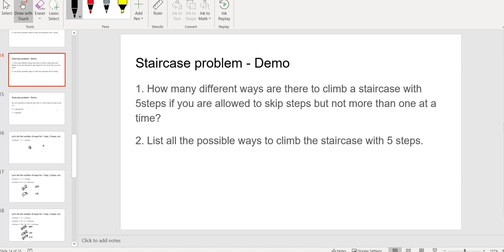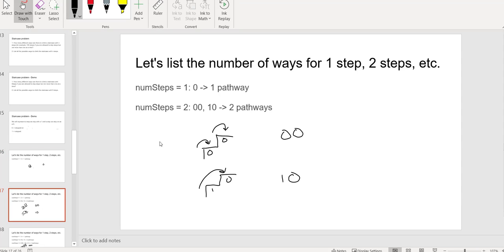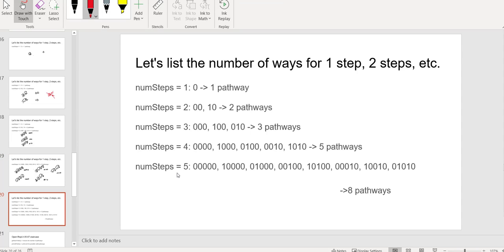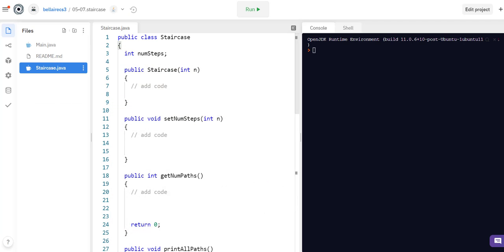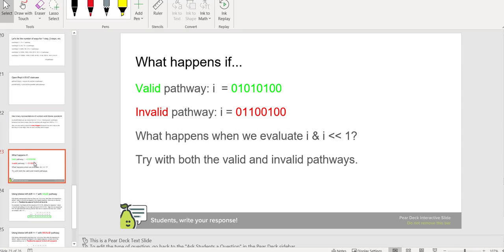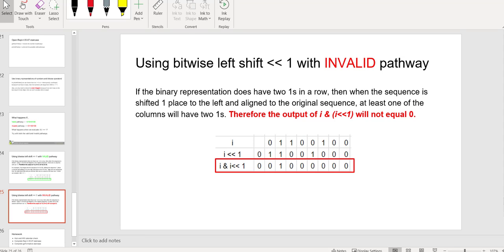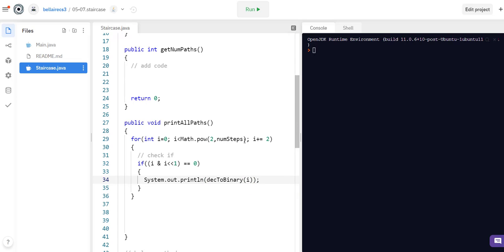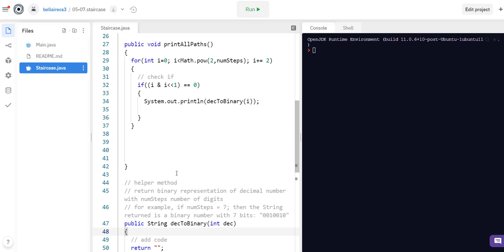The Staircase problem - demo and printAllPathways implementation